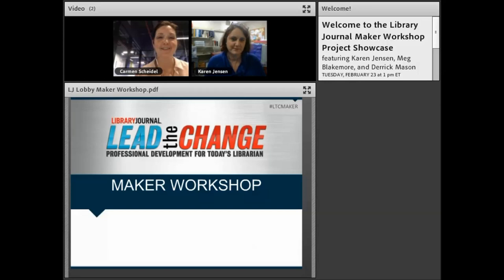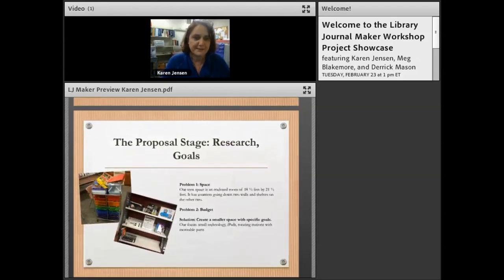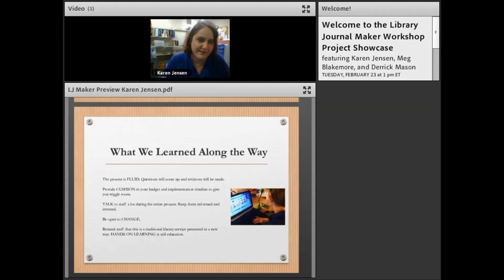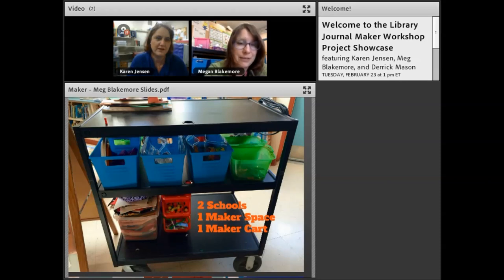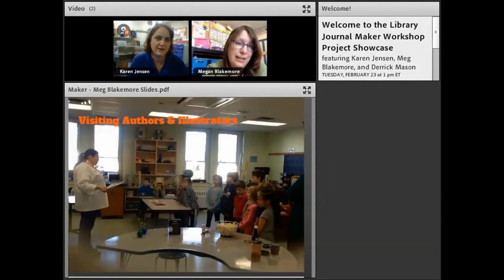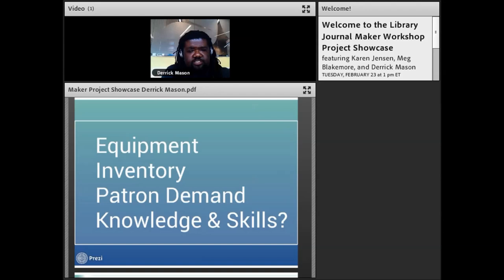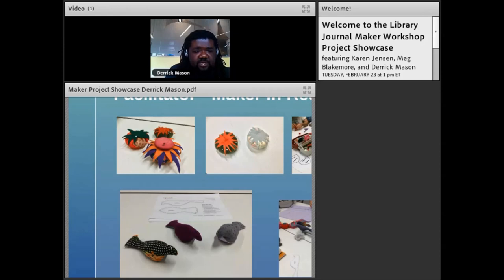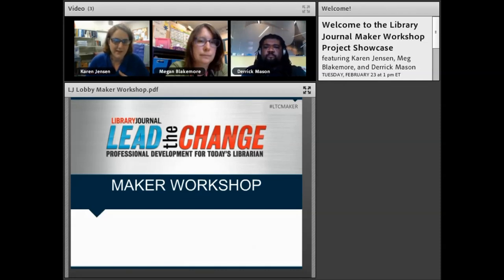Maker Project Showcase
Recorded on February 23, 2016, Megan Blakemore, a celebrated children's author and elementary librarian from South Portland, Maine and Derrick Mason from the Idea Factory at Pueblo City-County District Library in Colorado share their experiences turning maker project ideas into realities and answer your burning questions about SLJ’s upcoming Maker Workshop. Find out what it's like to complete and successfully implement a truly amazing maker project!